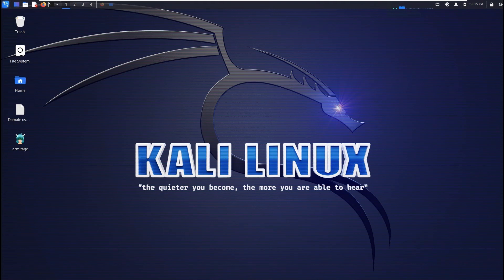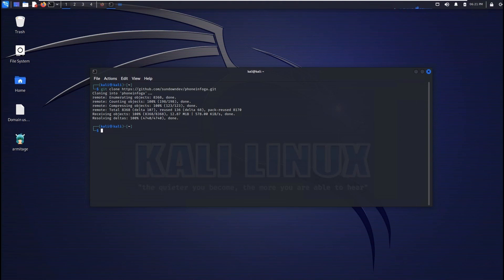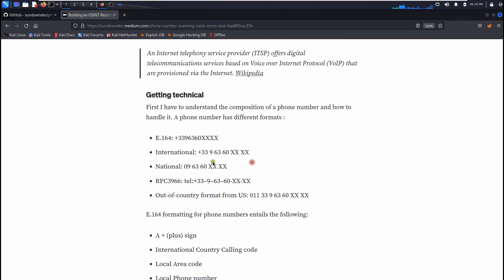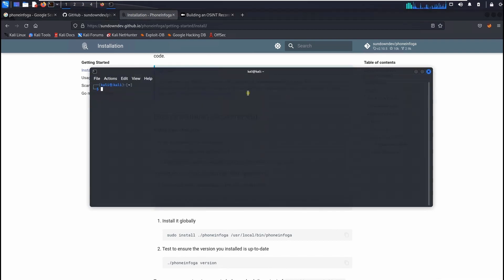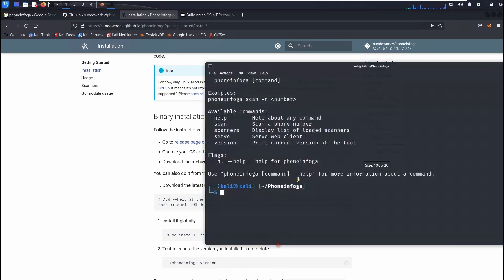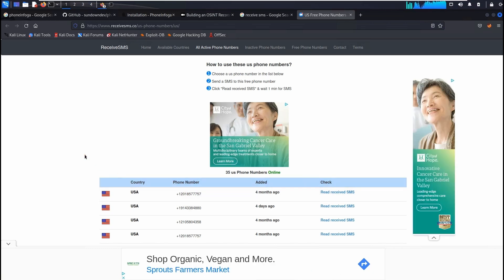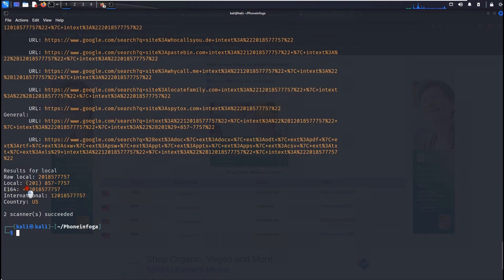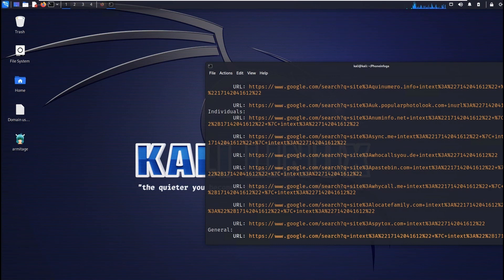How hackers utilize your phone number to find you?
Did you know that hackers can use your phone number to track your location and gather personal information about you? In this eye-opening video, we’ll explore the methods cybercriminals use to exploit phone numbers and how they can trace your movements, access your accounts, and even steal your identity. Learn how hackers can gather sensitive data through social engineering and SIM swapping, and discover practical tips to protect yourself from these threats.

👉 What You’ll Learn:
How hackers use your phone number to track your location and personal info
The dangers of SIM swapping and phone number porting
Common methods cybercriminals use to gather data through social engineering
How to secure your phone number and protect your privacy
Best practices to keep your personal information safe from hackers

🔐 Protect your privacy and stay one step ahead of cybercriminals by understanding how they exploit your phone number.